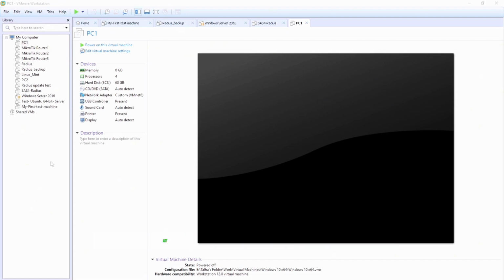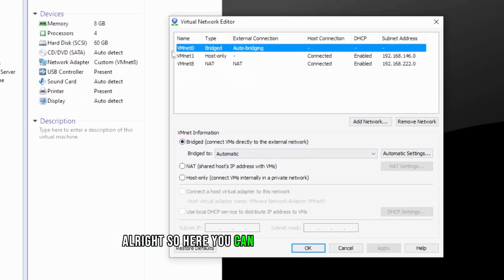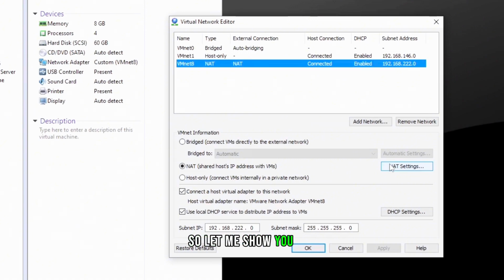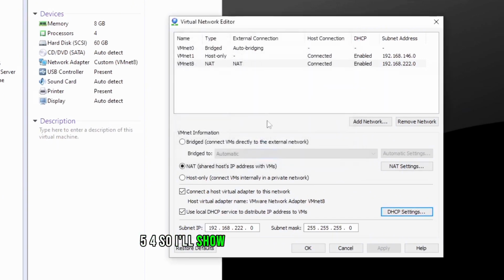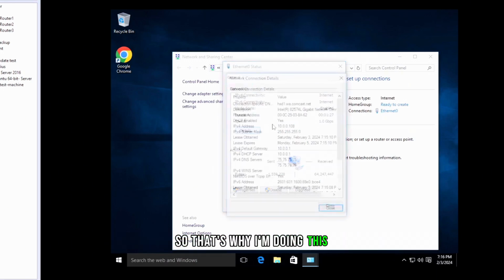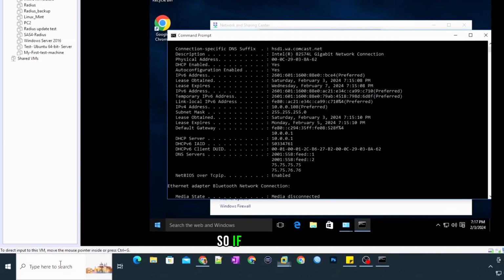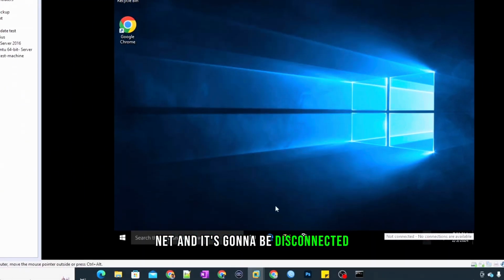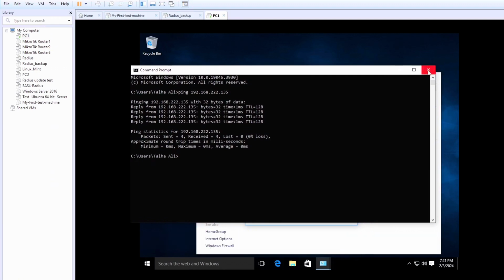VMware Networking Basics | VMware ESXi Server| VMware Workstation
In this video tutorial I have explained almost everything related to Networking in VMware.
Still if you have any question related to VMware Networking Basics or VMware ESXi Server /VMware Workstation.

vmware,vmware dhcp settings,vmware workstation network settings,vmware workstation,how to setup static ip address on vmware,setting up,configure internet sharing on vm,vmware networking,vmware not connecting to internet,vmware cannot connect to internet,vmware player,vmware to lan,no internet in vmware,vmware workstation lab setup,configure routing and remote access server 2019,proxmox getting started,vmware no internet connection